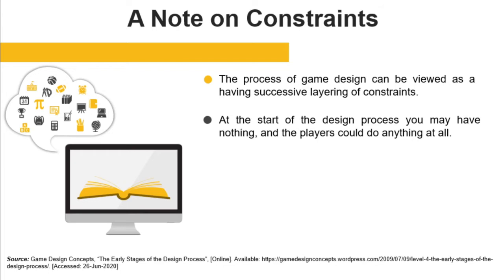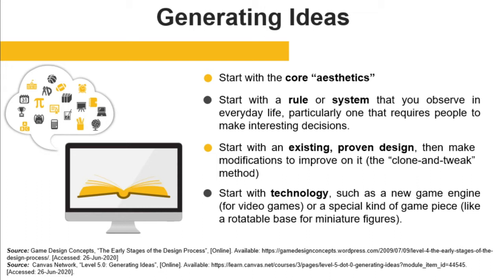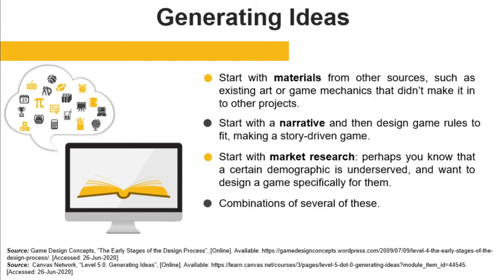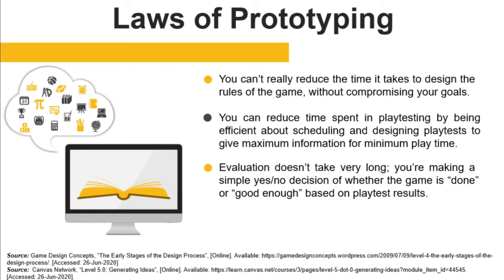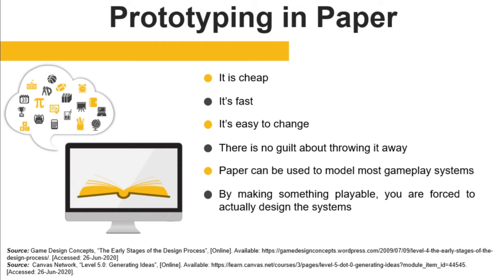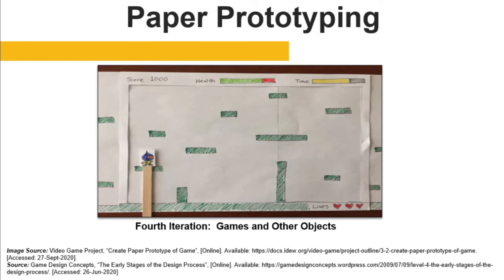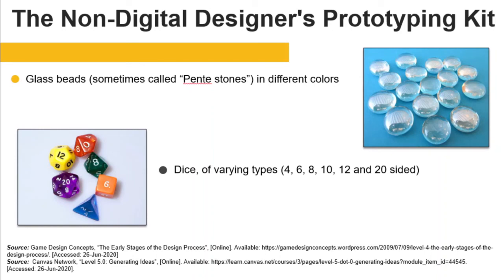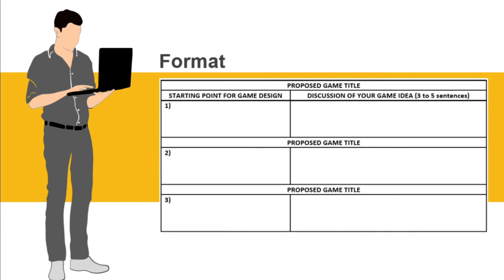Lesson 5 Overview of Game Design Process